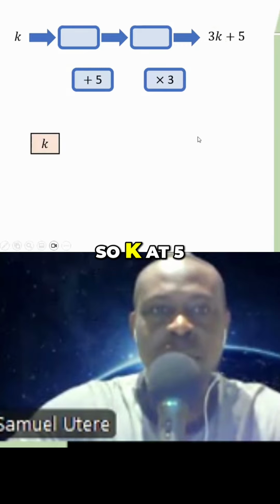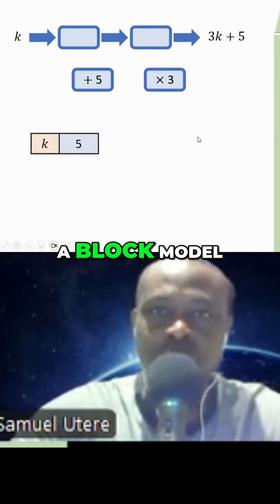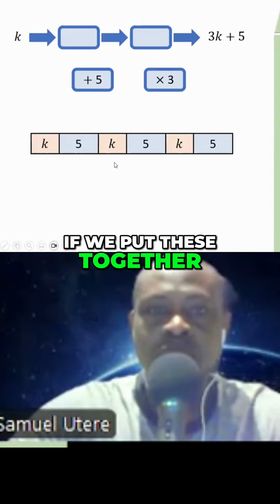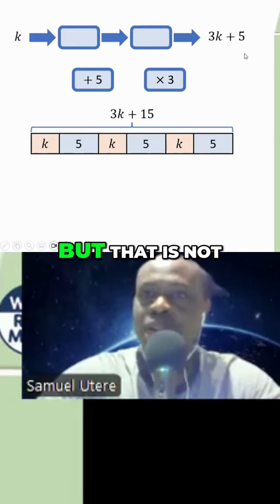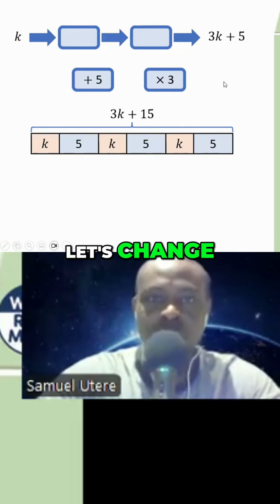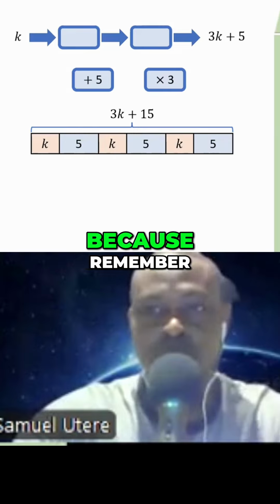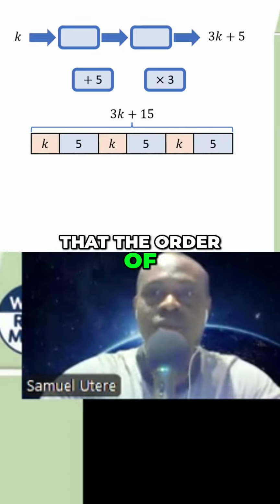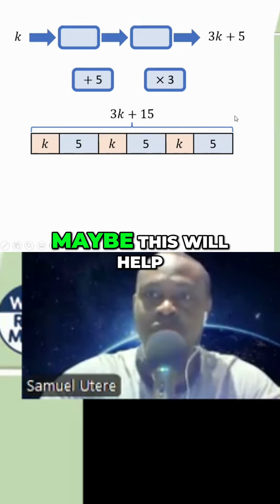Algebra Function Machine: Unraveling the Order of Operations!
Confused by function machines? We break down the mystery of input 'k' to output '3k + 5'. Discover the correct order of operations that unlocks the solution, step-by-step.